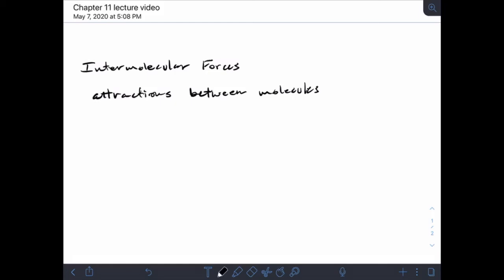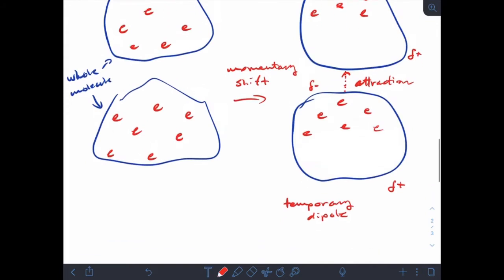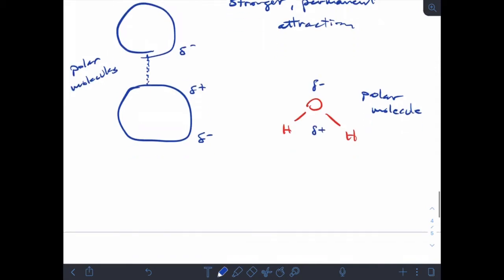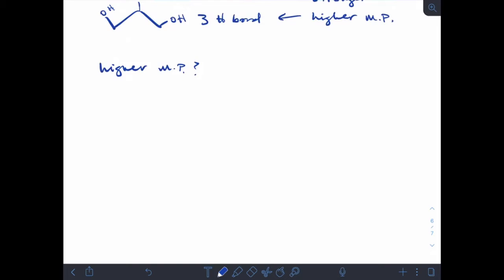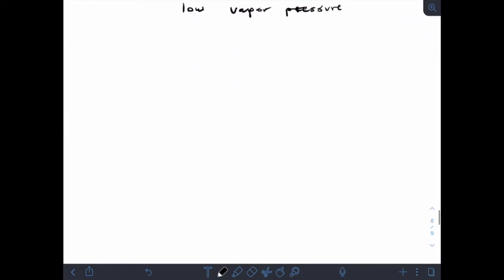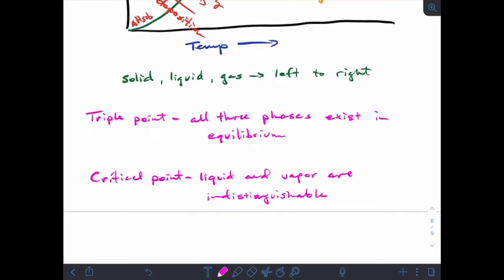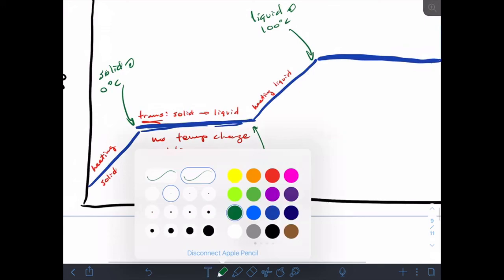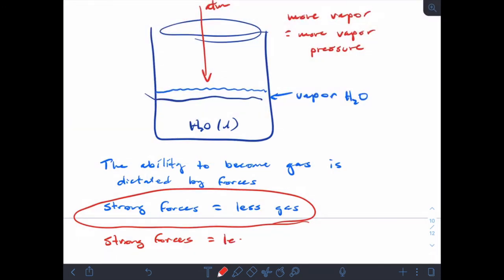Chem 115 Ch 11 lecture video